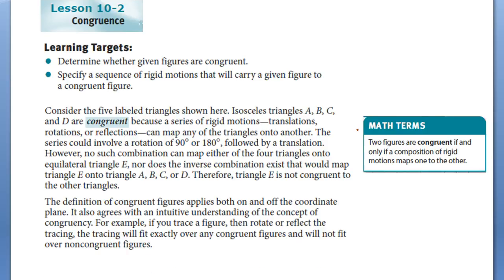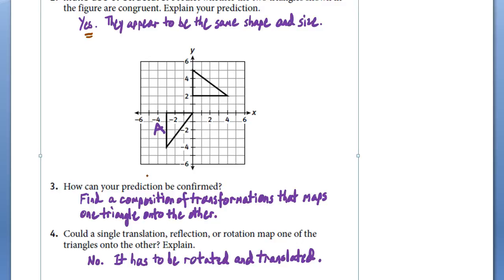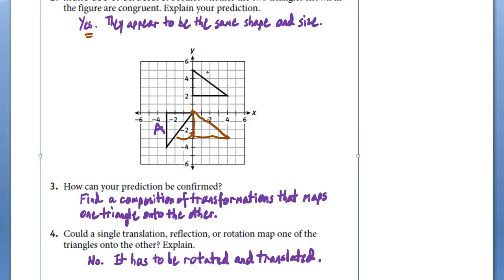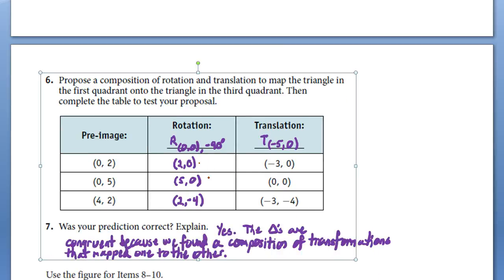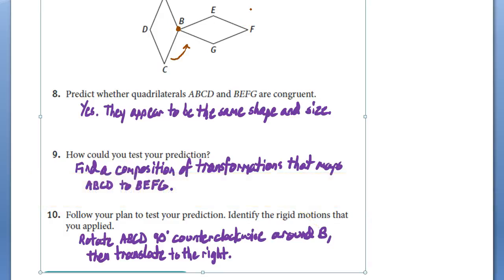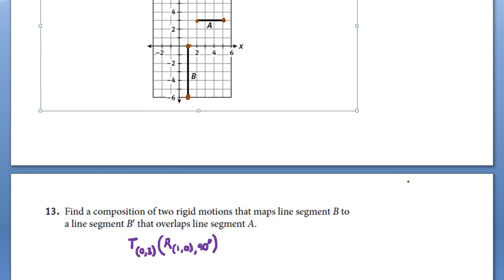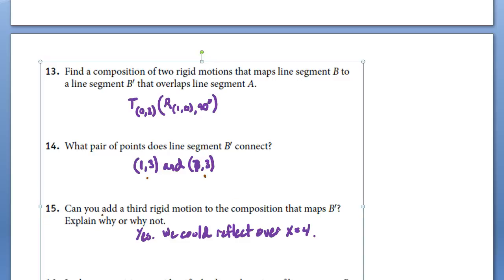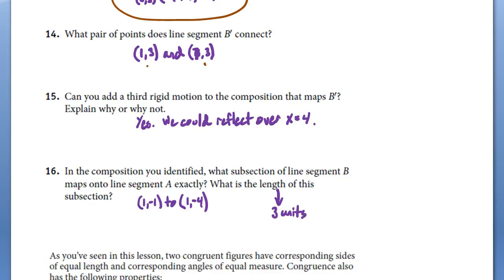10-2 Conruence (p. 134-138)